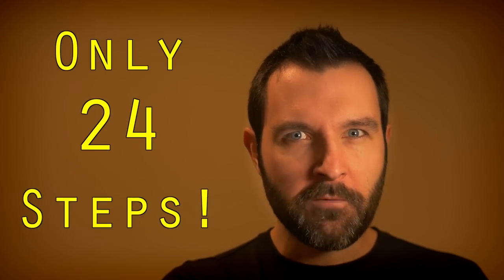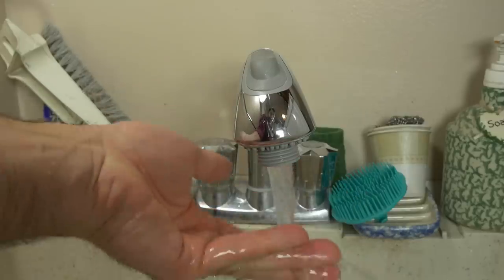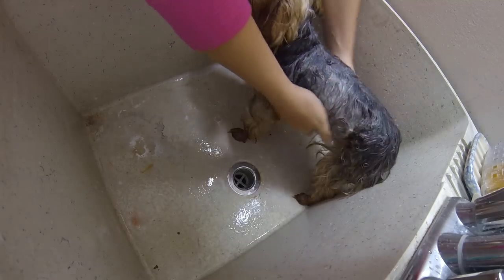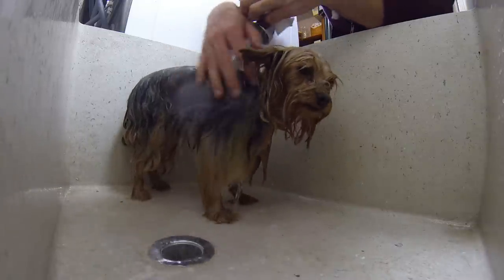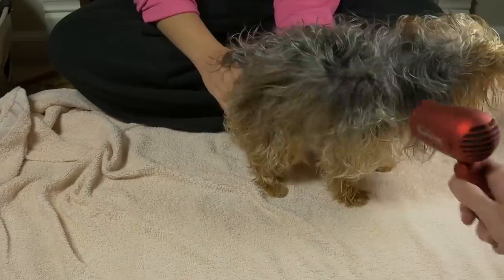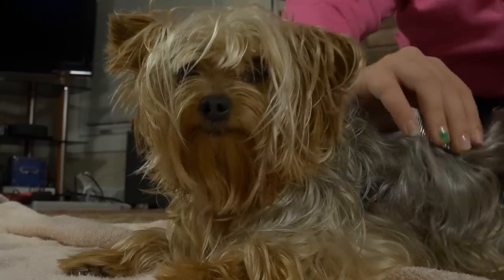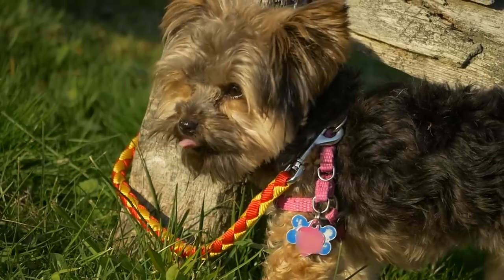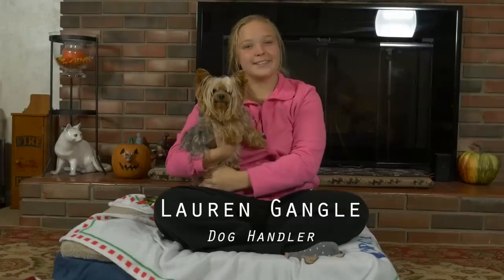Epic Dog Bath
How to Give a Dog a Bath:
In only 24 easy to follow steps

Directed by Ken Wendt
Music Composed by Ken Wendt
Dog Handler Lauren Gangle

Filmed with:
Panasonic GH4